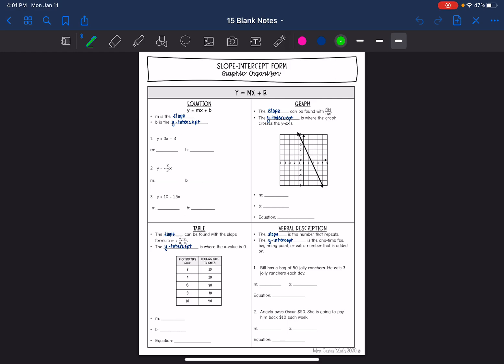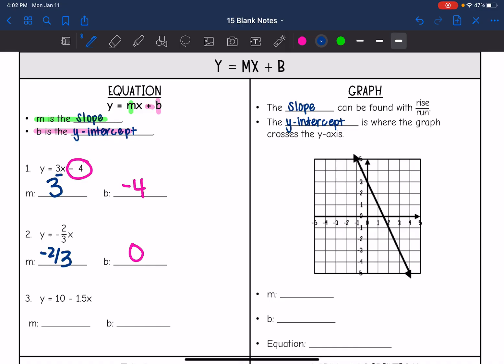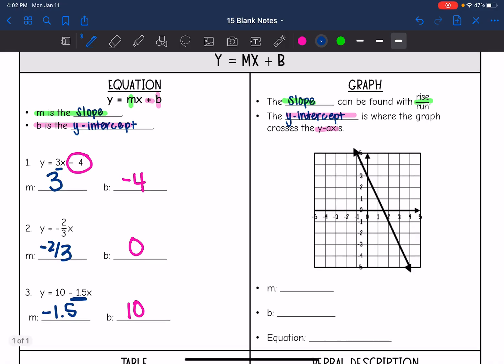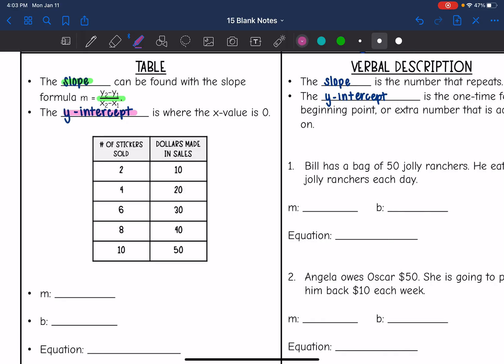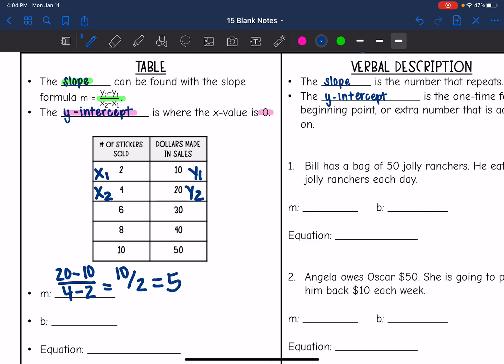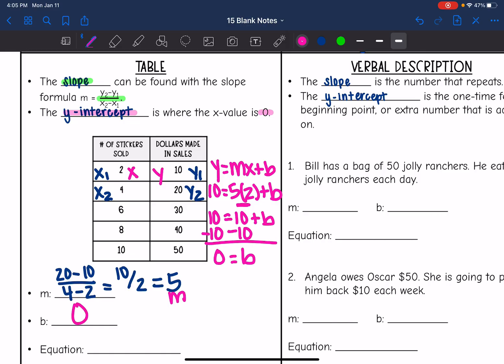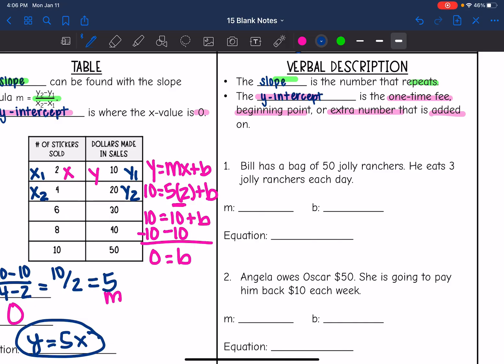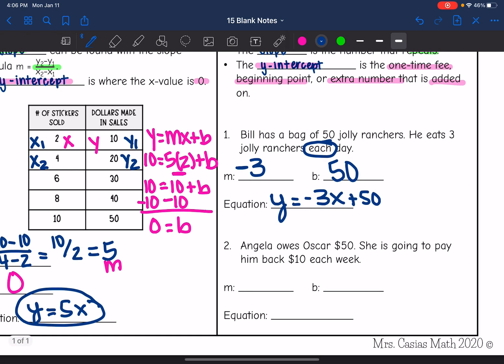Slope Intercept Form Graphic Organizer | 8th Grade Math Pre-Algebra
Join me as I review the multiple representations of linear relationships in slope intercept form - graphs, tables, verbal descriptions and equations.

You can find the handout used on my Teachers Pay Teachers store